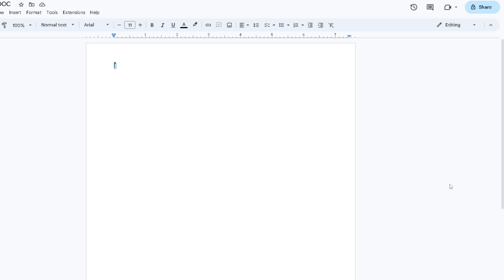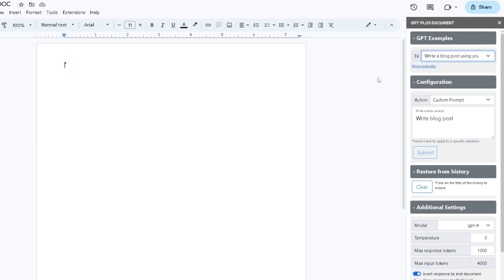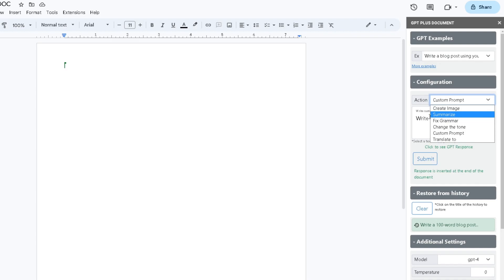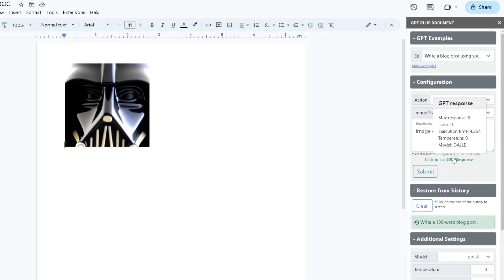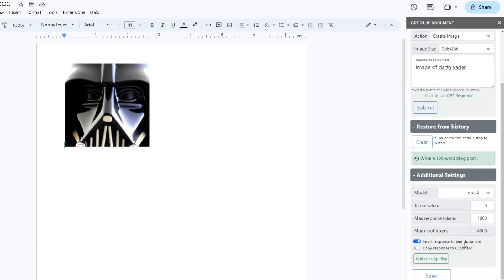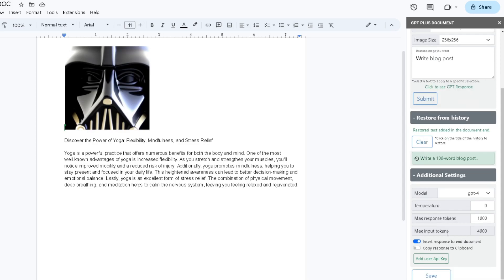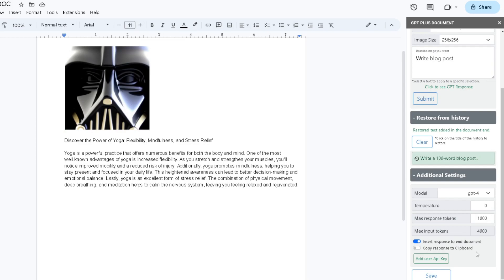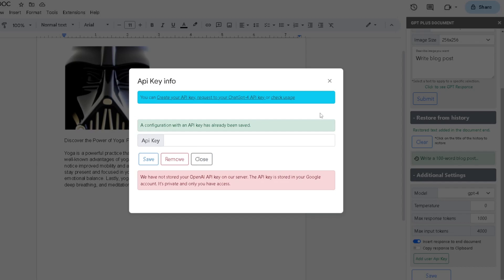ChatGPT 4, ChatGPT 3.5 turbo, chatGPT image generator for google docs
ChatGPT OpenAI in Google Docs enables you to produce AI writing texts based on your ideas or proposals. With it, you can use the OpenAI Chat GPT 3.5 turbo, ChatGpt 4, ChatGpt 4-32k, DALL E, and other models to perform a variety of tasks on text, such as create image, summarize, fix grammar, change the tone, custom prompt, and translate to.
GPT plus Docs is capable of generating human-like text from a prompt, summarizing text, and performing other language-related tasks.

GPT-4 IS CURRENTLY IN A LIMITED BETA AND IS ONLY ACCESSIBLE TO THOSE WHO HAVE BEEN GRANTED ACCESS. Please join the waitlist to get access when capacity is available.

You can highlight any text in your document and click on to submit button to generate additional text based on the selected prompt. GPT plus Docs for Google Docs is based on the most recent Chat GPT-3.5 turbo and popular ChatGpt 4, ChatGpt 4-32k, DALL E models. Some potential uses for GPT plus Docs include creating article summaries, create images, composing emails, generating social media content, the writer's answers to emails, writing reports, etc. It's important to note that the quality of the generated text may differ, and it's recommended to review and revise the text created by ChatGPT-3.5.

FEATURES
- Create image
- Summarize
- Fix Grammar and spelling
- Writing emails or blog posts
- Change the tone to
- Add your  custom prompt
- Translate to languages.
- Restore response from history
- List action history and request info
- Select OpenAI GPT-3, Chat GPT 3.5 turbo, ChatGpt 4, ChatGpt 4-32k, DALL E Models
- Default model is now ChatGPT gpt-3.5-turbo
- Change the Temperature setting
- Add Max response tokens
- Select the settings option Insert the response to the end document
- Select the settings option Copy the response to Clipboard
- Add user Api Key

This add-on is completely free to use. You only need to pay OpenAI's API cost. You will need to insert your OpenAI API Key.

The user has a limit of free 10000 tokens and ChatGPT-4 1000 tokens.
After free tokens reach a limit, you need to pay the OpenAI API fee and insert your OpenAI API key. When you register on the OpenAI website you will get free ChatGPT tokens (around 900k tokens). The default OpenAI model Chat GPT 3.5 turbo.